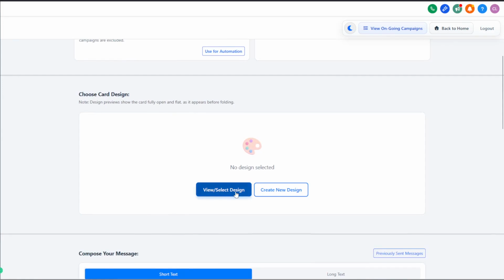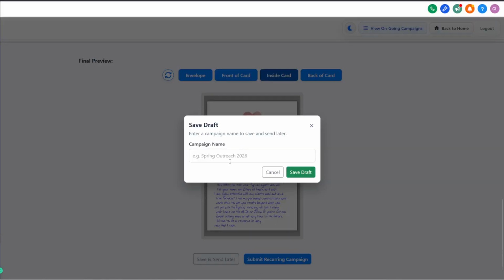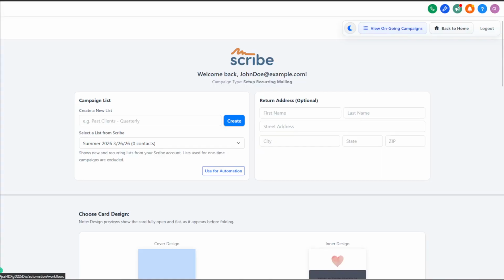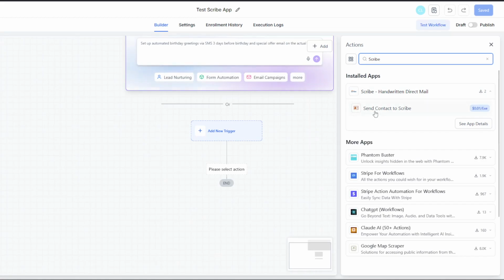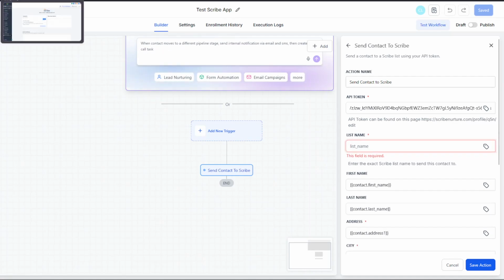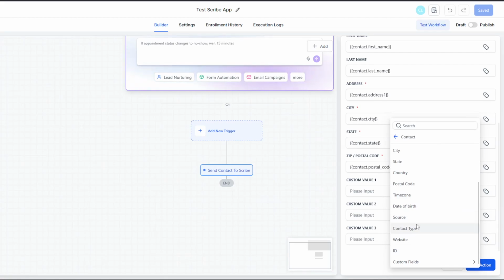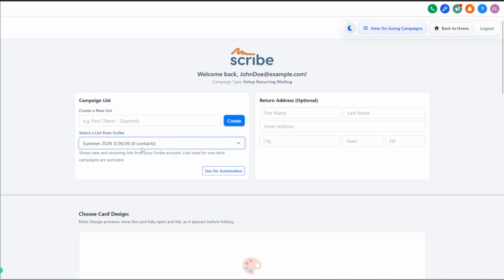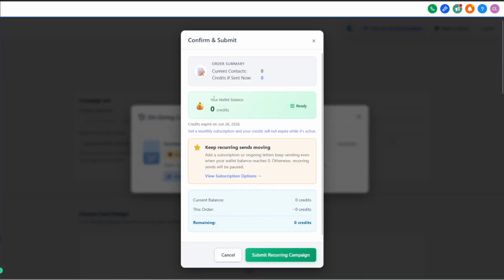Scribe App - Part 2/2 - On Going Campaign Tutorial